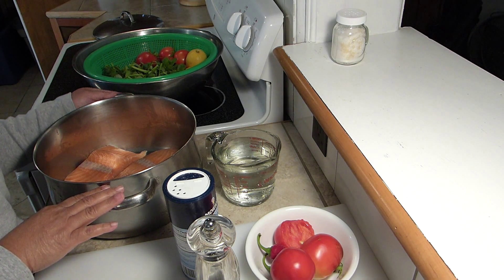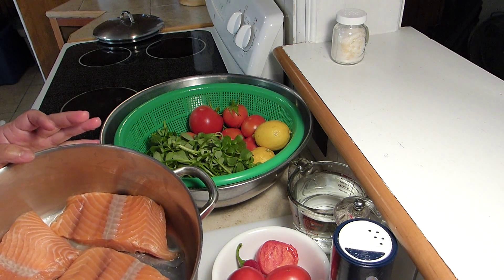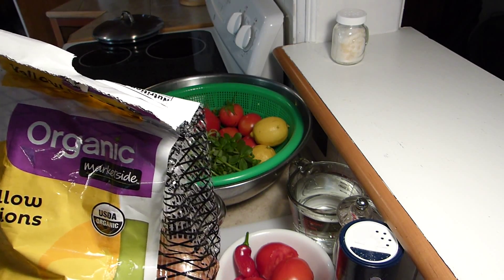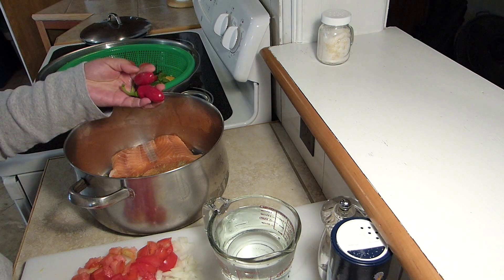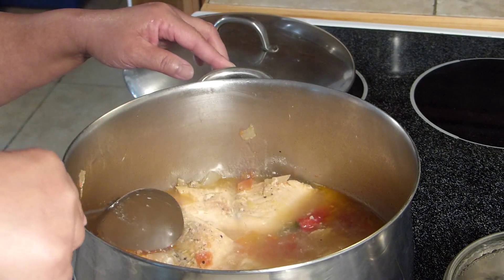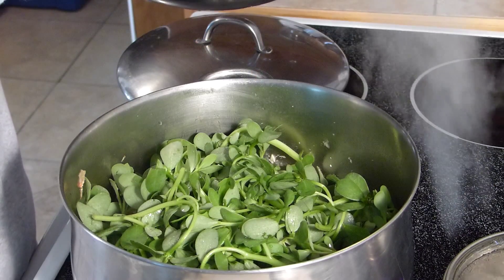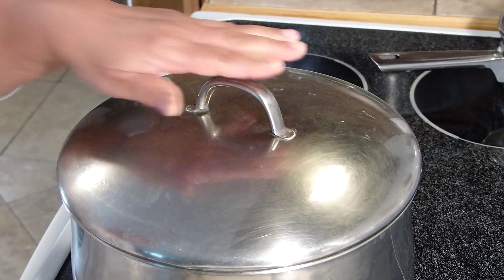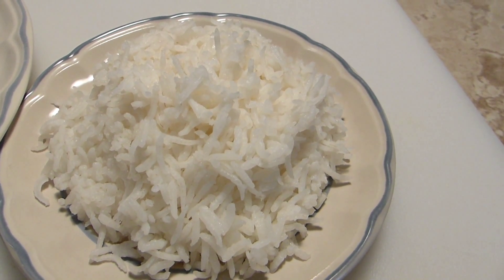HEART HEALTHY & RICH IN OMEGA 3 FATTY ACID SALMON SOUP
Here is a very simple salmon soup recipe that's very good for lowering the bad cholesterol while increasing the good cholesterol.  Simply heart healthy and nutritious.